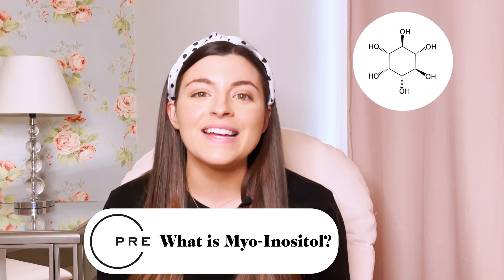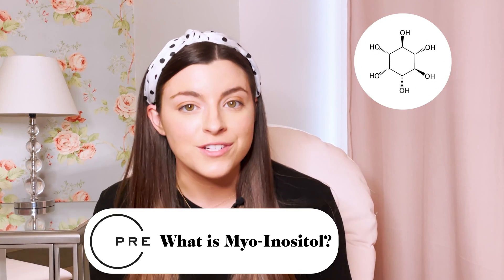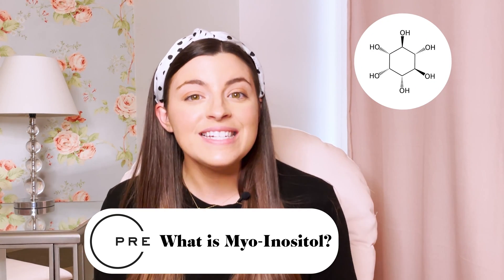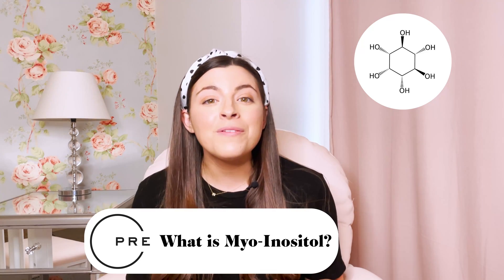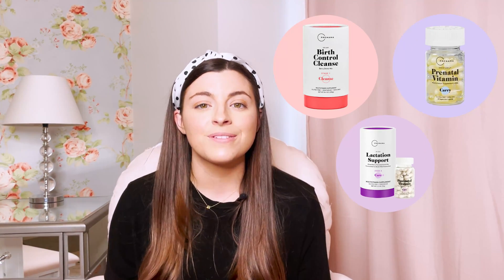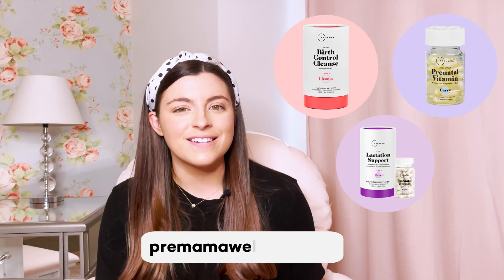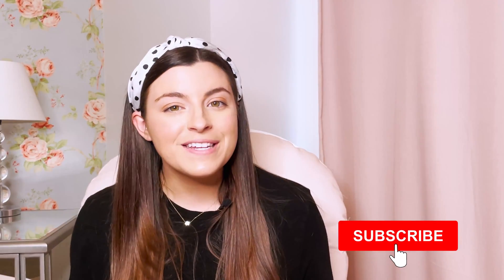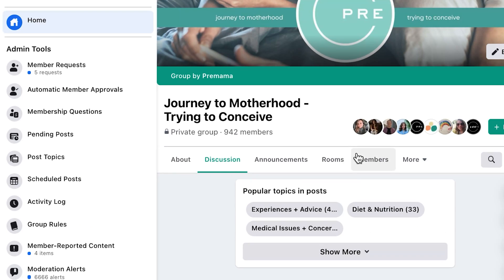What is Myo-Inositol? How does it help PCOS and getting pregnant? (2021)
Have you ever heard of Myo-Inositol? It is a form of the nutrient Inositol and is proven to help with PCOS symptoms and promote ovulation. In this video, Kaleigh explains why Myo-Inositol is a main ingredient in Premama’s Fertility Support for Her and how it improves your chances of getting pregnant.

00:00 Intro
01:09 What is Myo-Inositol?
02:18 What is PCOS and how does it affect trying to conceive?
03:20 How Premama's Fertility for Her helps with PCOS

Related videos we think you'll love!

The Premama Wellness team is excited to be a part of your journey and wants to support you in every way that we can.

To shop and learn more about Premama Wellness go to the

For our premamas outside of the U.S., you can order Premama products via iHerb, our international shipping partner.

We'd also love to invite you to join our virtual communities below!